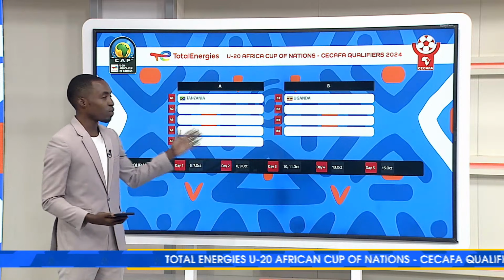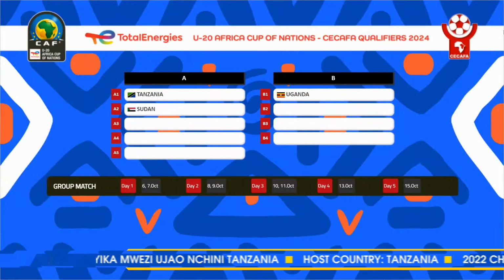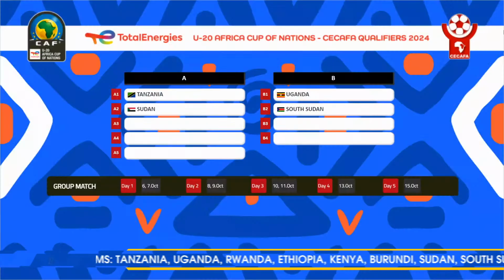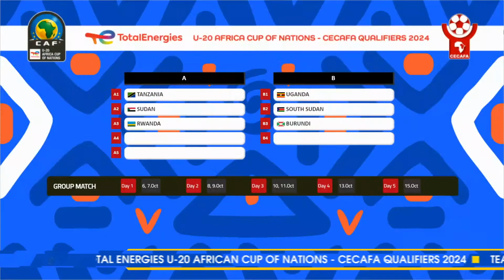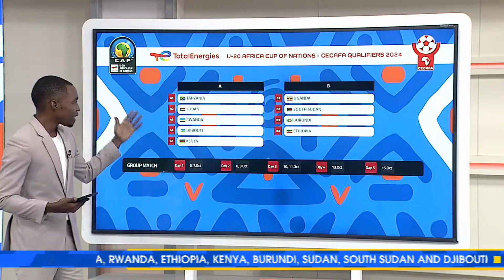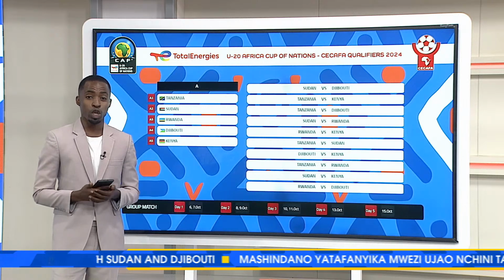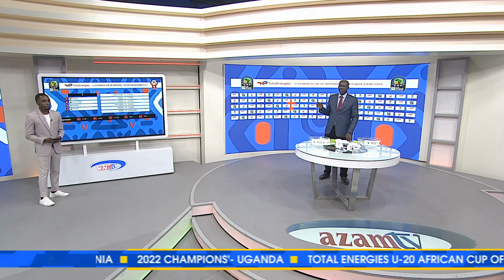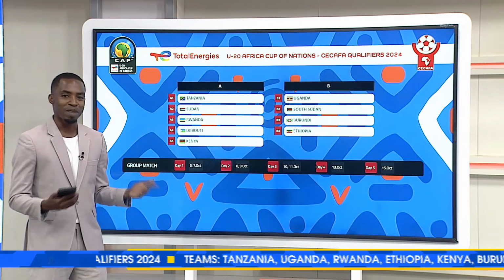U20AFCON Qualifiers Draw- CECAFA Zone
- تابعنا على تويتر (caf_online_fr / caf_online_AR)